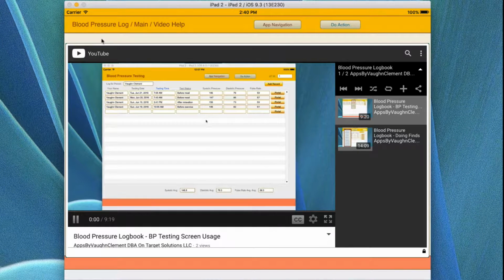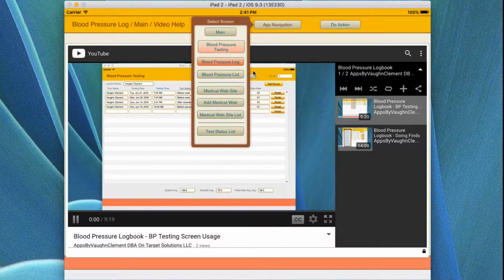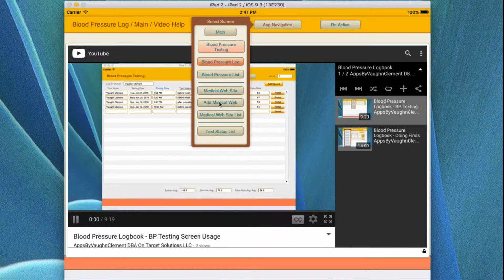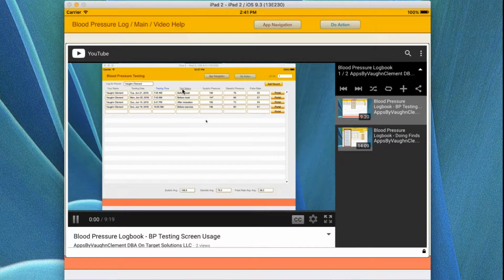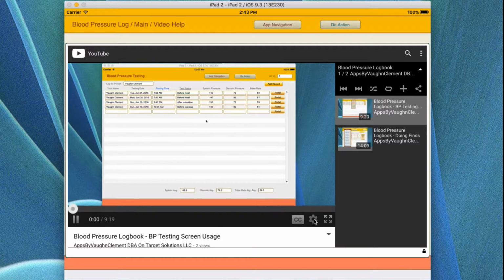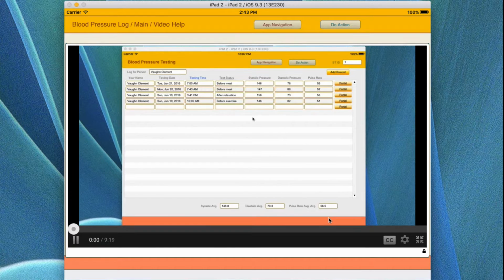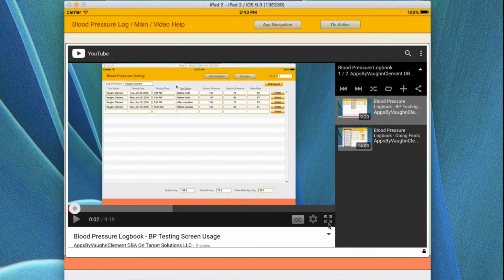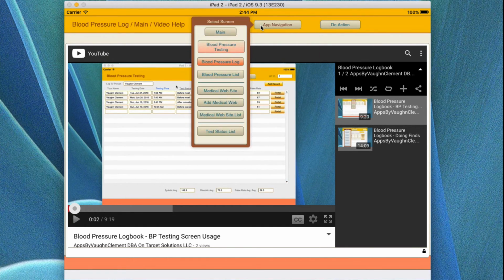Blood Pressure Logbook - Using the Video Help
In this video help tutorial I will cover the Blood Pressure Logbook video help videos and an overview of the app purpose.